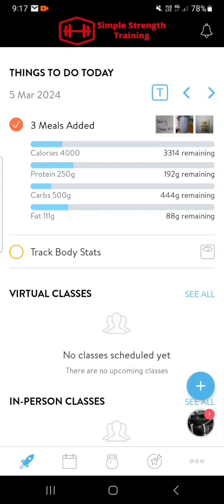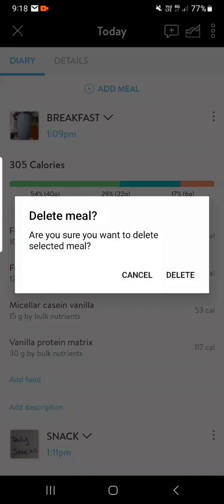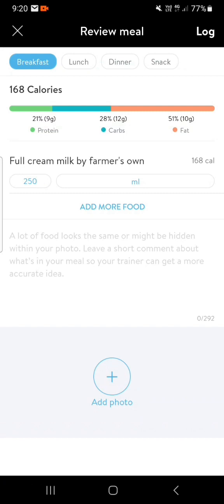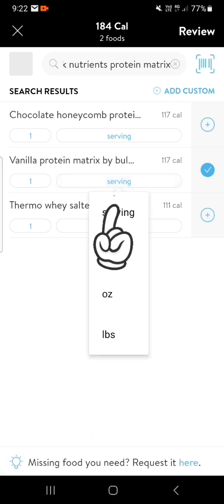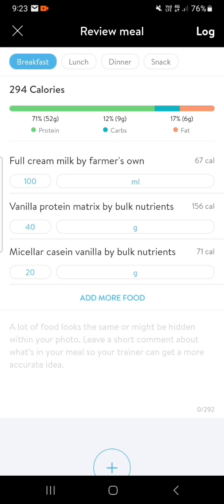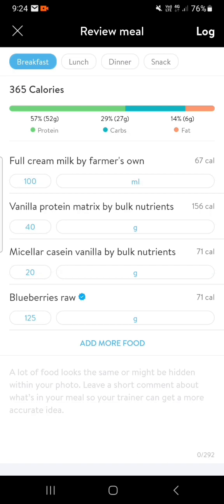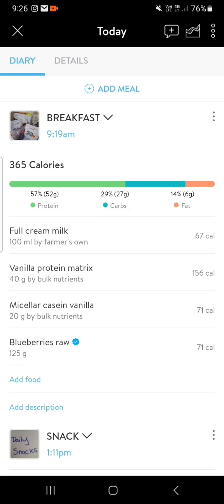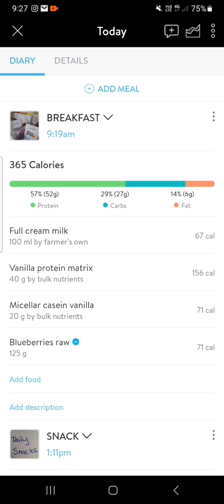Meal Tracker Add, Delete, Save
Tutorial to add, delete, and save meals in the Simple Strength Training App meal tracker (Trainerize)